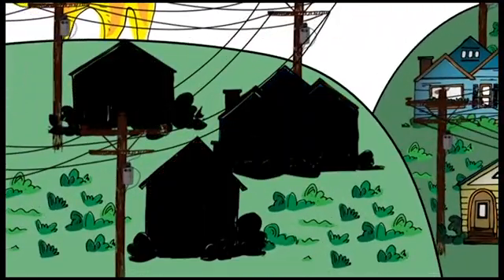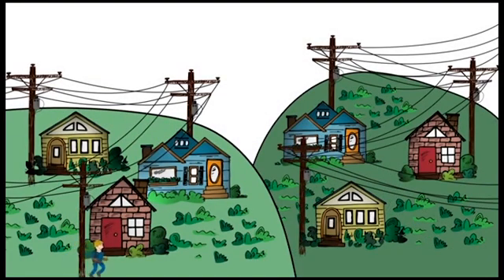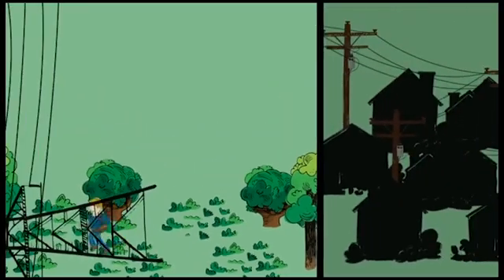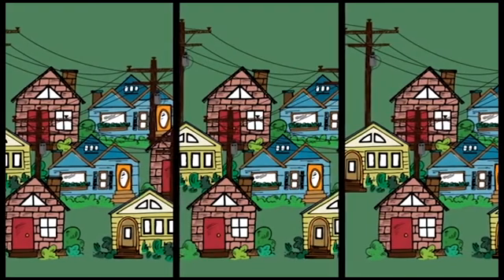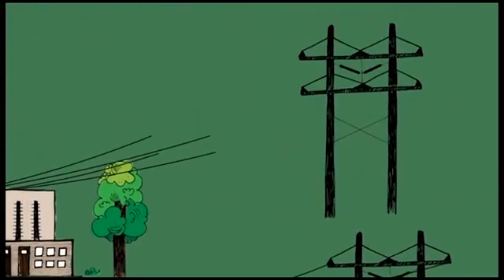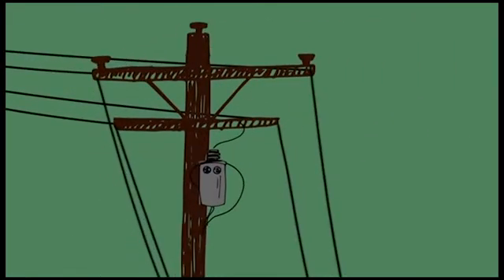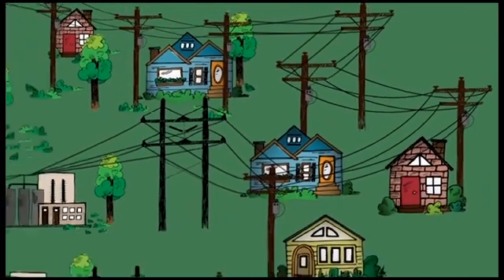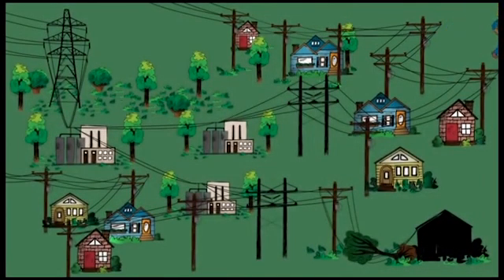OEC - Restoring Power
Here are the steps your electric cooperative follows when the lights go out.